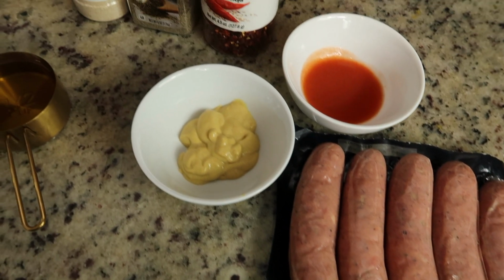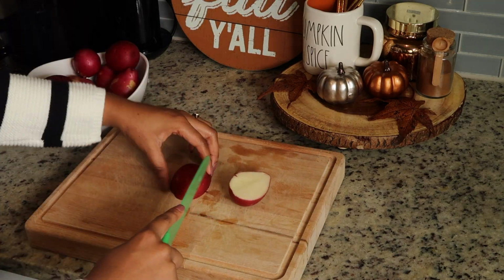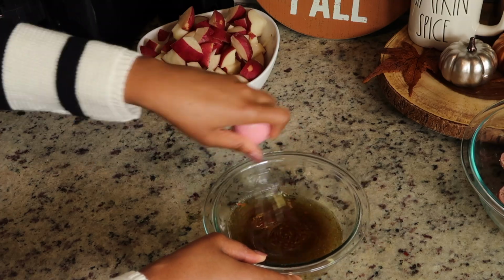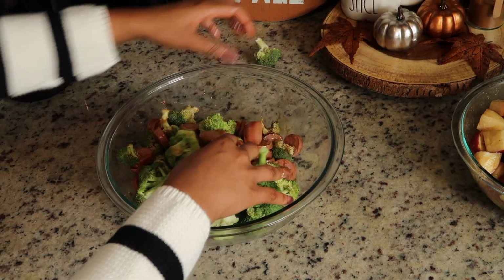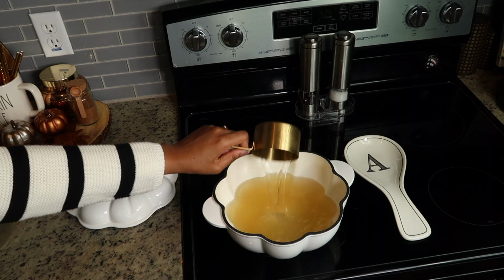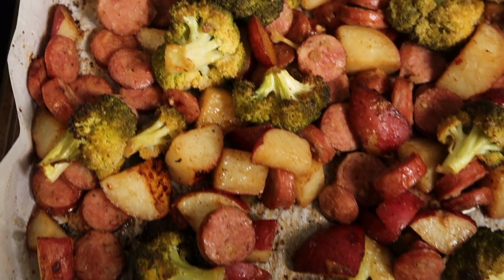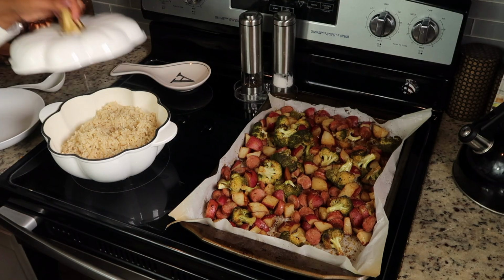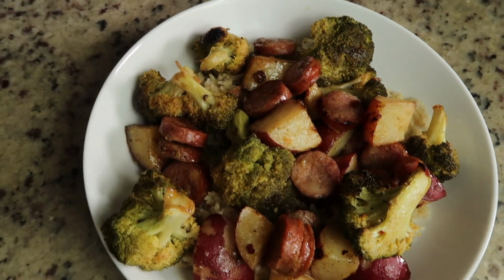SAUSAGE, POTATO & BROCCOLI SHEET PAN DINNER IN 30 MINUTES | LoveLexyNicole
Hey Loves! In today's video I am going to be sharing another sheet pan dinner with you guys! This recipe is cooked in 30 minutes and is whole30 approved!
Lexy, XOXO

Everything I'm loving! Cooking essentials, Home, Decor, Style, etc!

Ingredients:
-1 pack of Aidell's Chicken & Apple Sausage
-6-8 medium-sized red potatoes cut into 1-2 inch cubes
-12 oz broccoli (two small heads or one large head)
-1/2C avocado oil
1/4C coconut aminos
2T dijon mustard
1t hot sauce (I used Frank's Red Hot)
3 cloves garlic minced
1 tsp onion powder
1 tsp sea salt
1/2 tsp red pepper flakes

-Preheat oven to 425. Line a large sheet pan with parchment paper.
-Add cubed potatoes to a medium sized bowl. Add chopped sausage and broccoli to a separate bowl.
-Whisk marinade.
-Pour half over the potatoes, and half over the sausage/broccoli. Mix well using your hands so all pieces are covered.
-Add potatoes to the pan, and bake for 15 minutes.
-Remove the pan from the oven and add the sausage and broccoli to the potatoes. Toss everything together and then spread back out evenly.
-Return to the oven for an additional 15 minutes.
-Check to see how browned everything is. I usually keep mines in the oven and turn it to broil HIGH for 3 minutes to crisp the top of vegetables and sausage.

Main Camera 4K
Vlog Camera
Lighting (I use all of these lights for my videos): 1) 2)

Hi! I'm Lexy. I live in South Carolina and I share videos on cooking, cleaning routines, organization, thrifting, diy projects, lifestyle, and more!